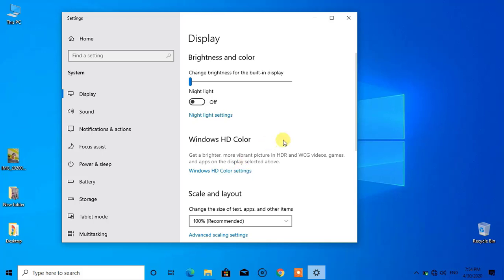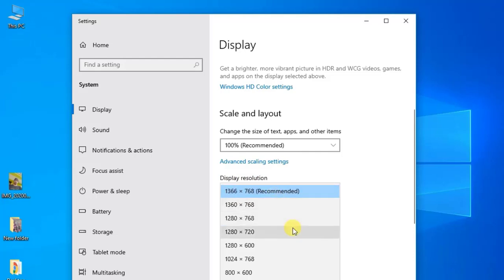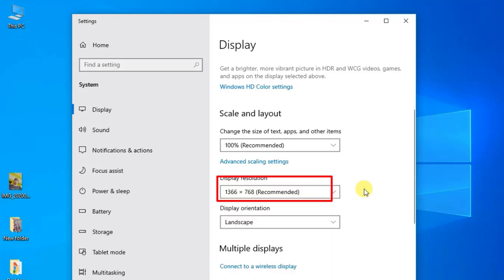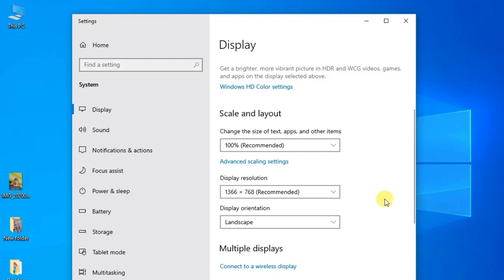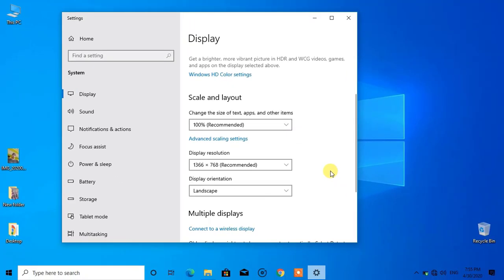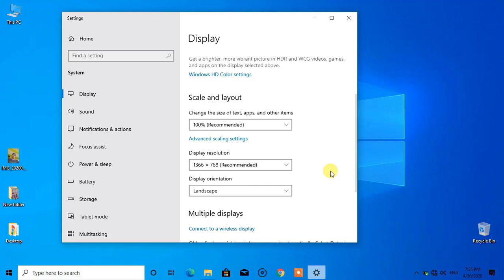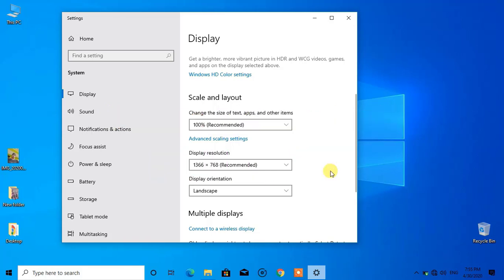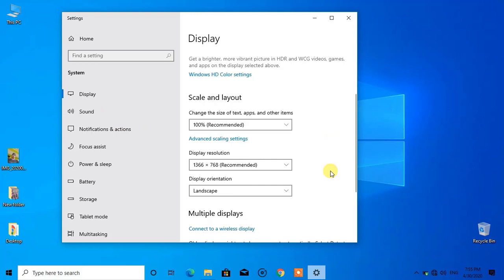How To Check Display HD FULL HD 4K | Check Display Resolution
Topics covered in this video :
How To Check Display HD FULL HD 4K
Check Display Resolution